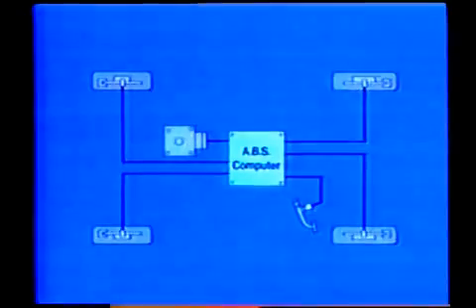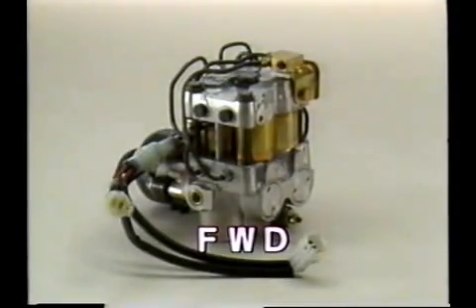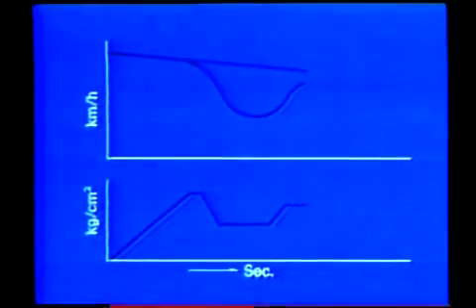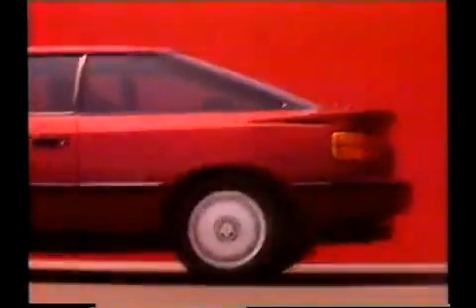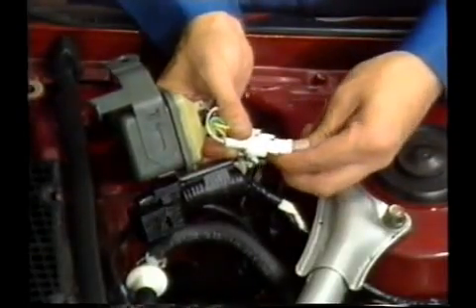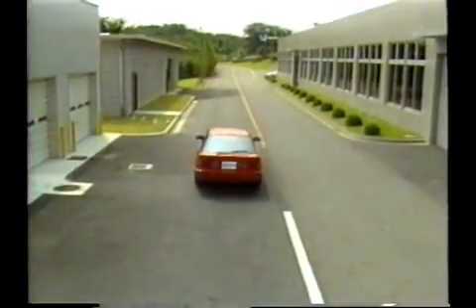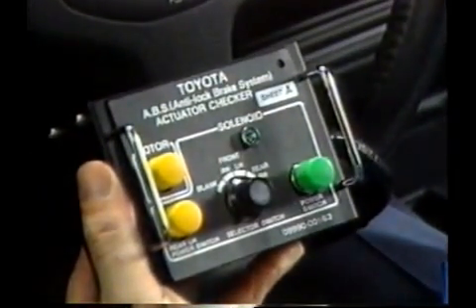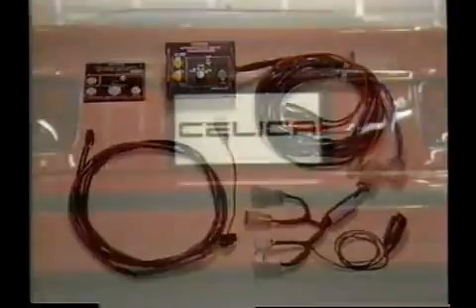A B S[ANTI LOCK BRAKE SYSTEM]